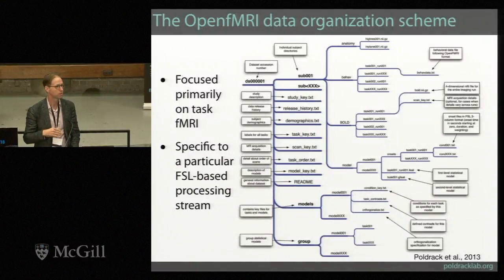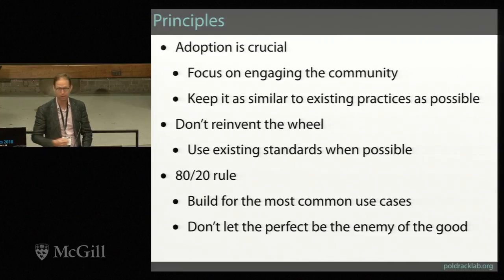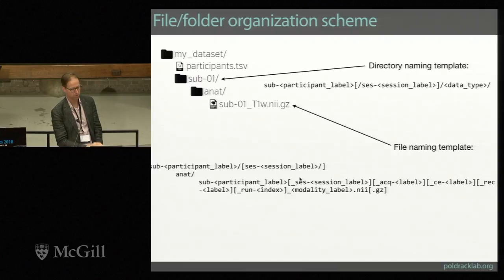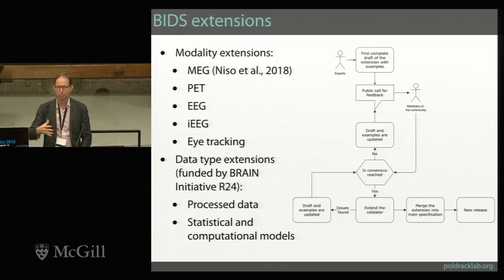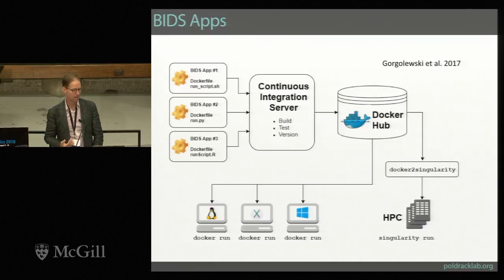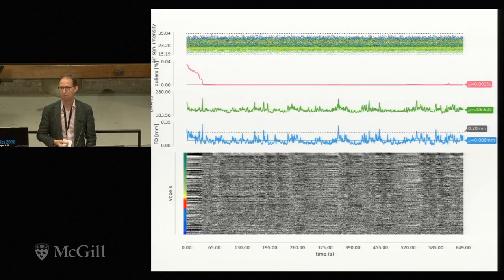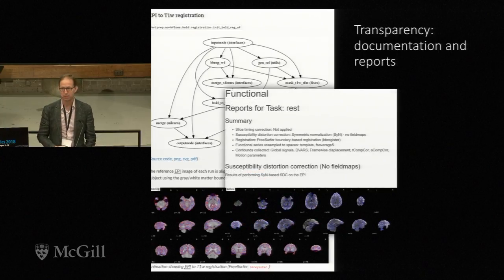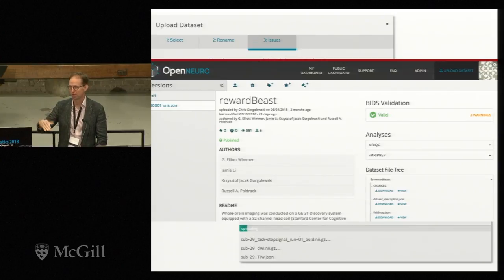Session 1B Keynote Russ Poldrack